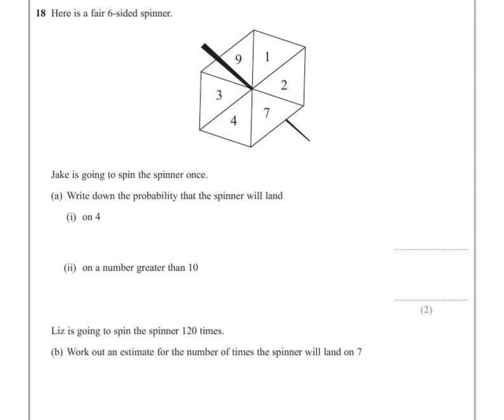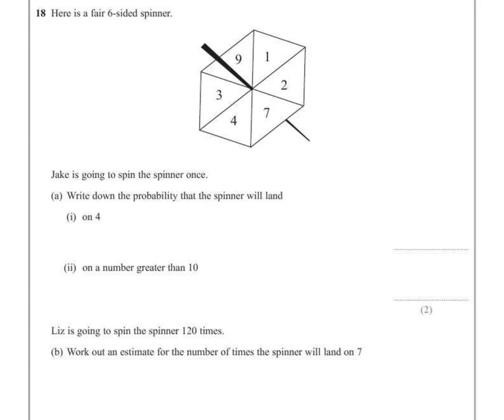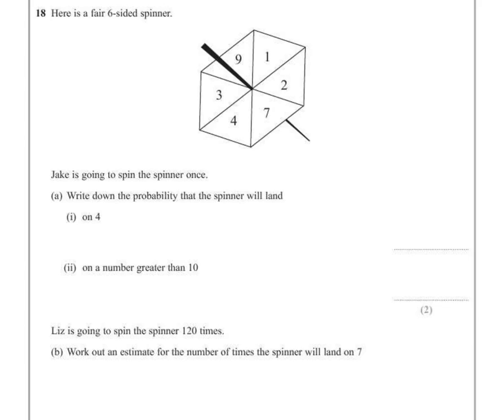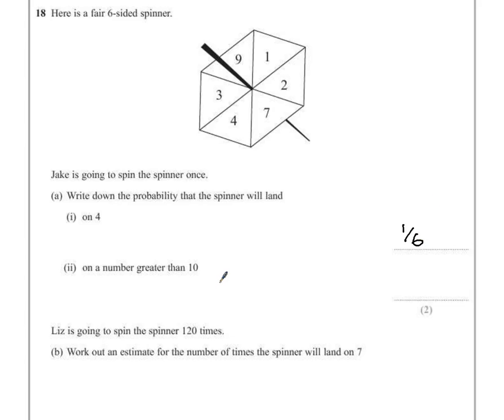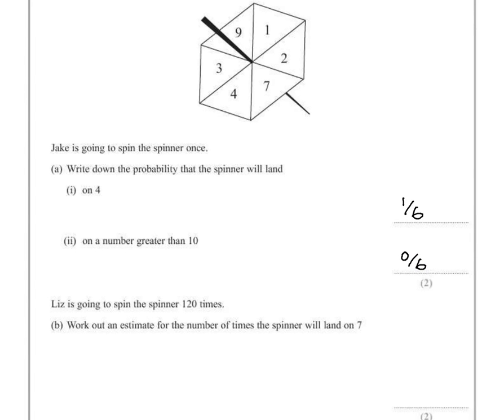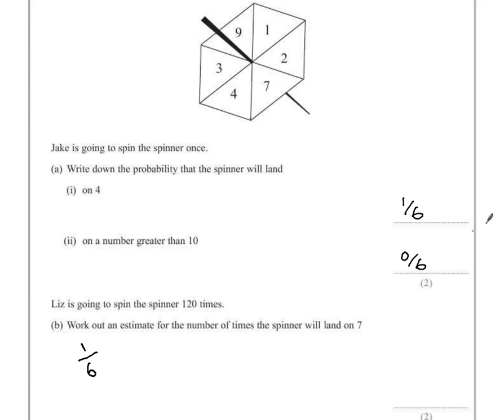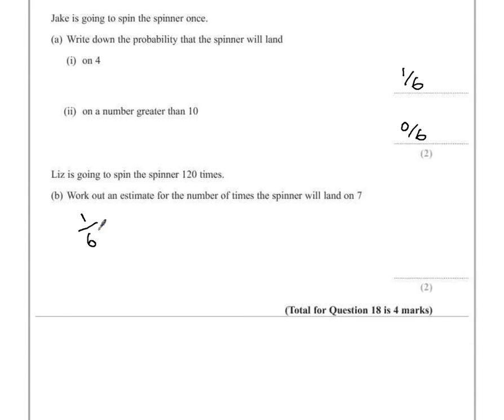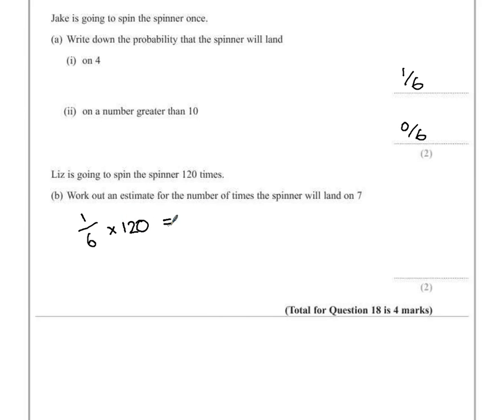PGSMaths: EdExcel June 2013 1F Q18 - Probability